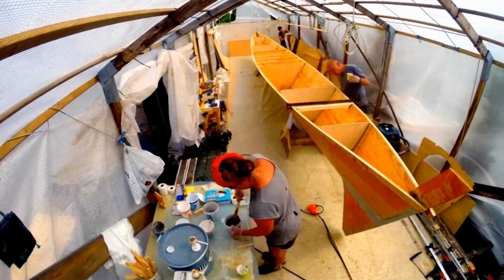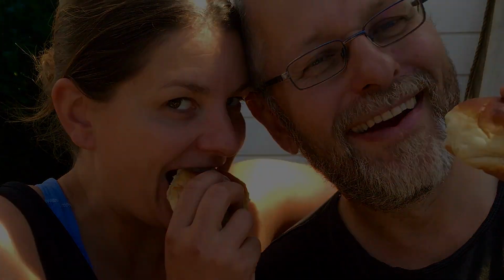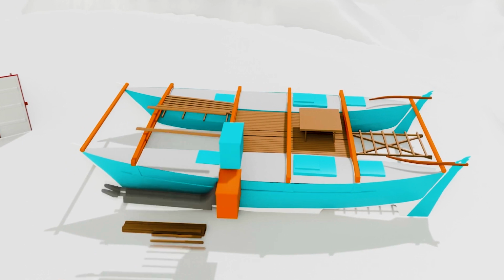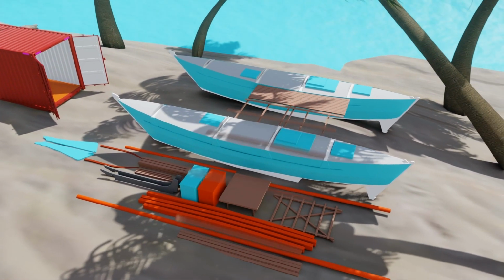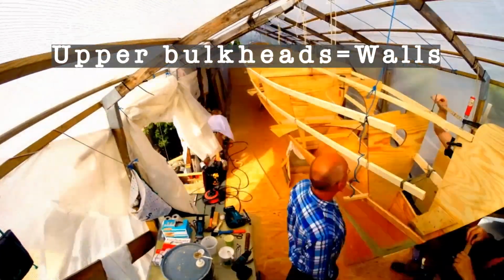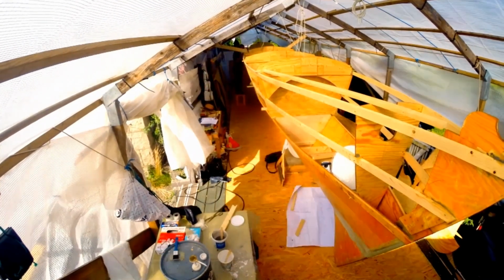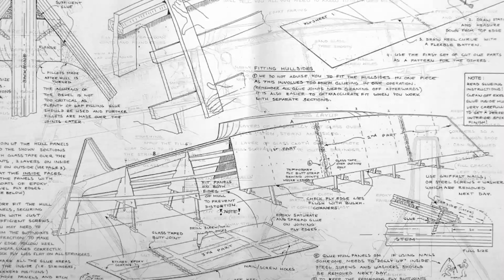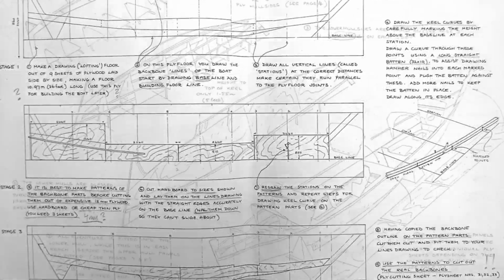Building the interior of our Wharram Tiki 38 / DIY - Ep 4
In this episode, the work continues with power tools. We turn the lower part of the hull and start building the interior of the boat. We have a lot of coffee breaks, laugh all the time and even start our own little choir.

This video contains only the building parts from «Sailing BareBare». DIY – How to build a simple catamaran on a low budget. Design: James Wharram. Type: Tiki 38 flush decked. Built in plywood and epoxy.

As a Patron you will get early access to the videos, they are free of ads, you will be thanked and there are other benefits. You will be part of the BareBare TrIbe. And most important: Your support will be of great help to the project.

All music and sound effects are from Artlist.